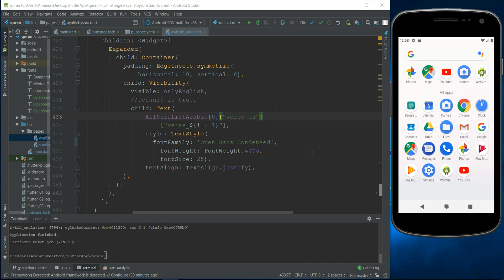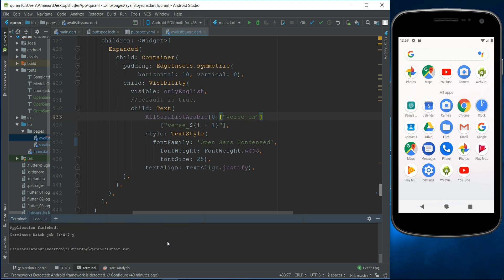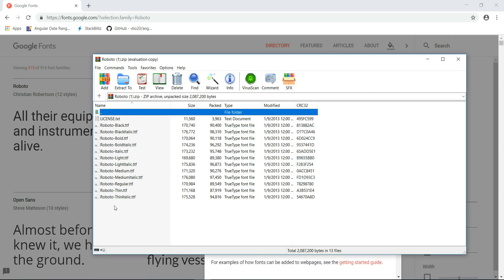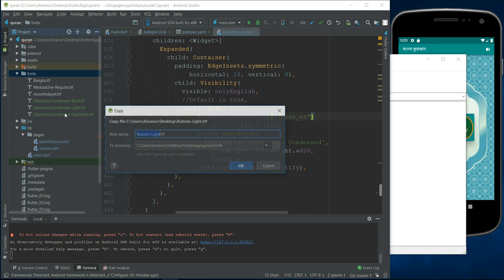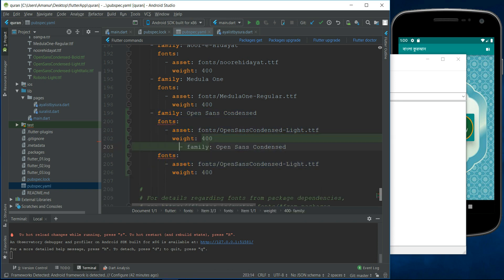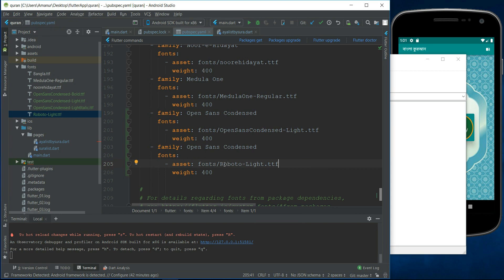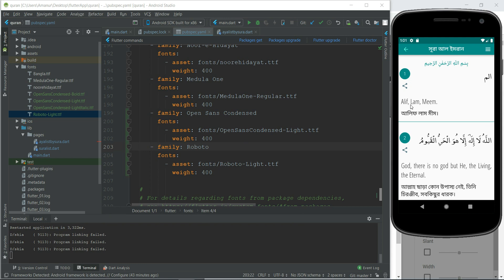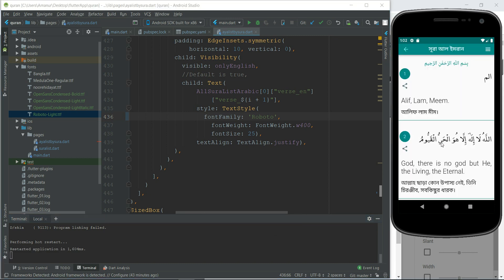How to use google fonts in flutter app | Android App | IOS App